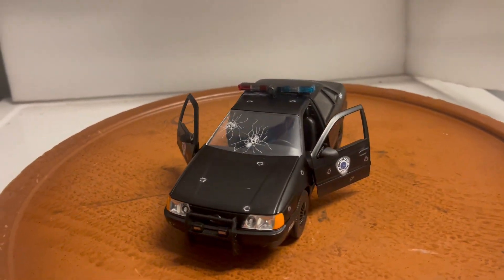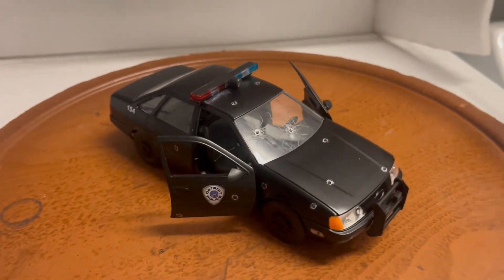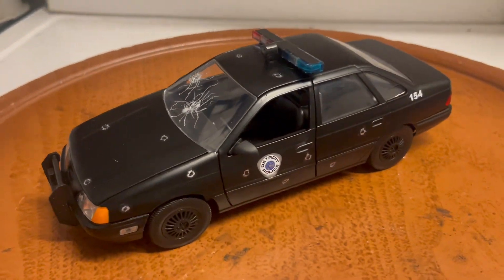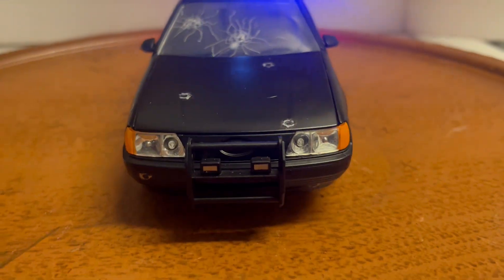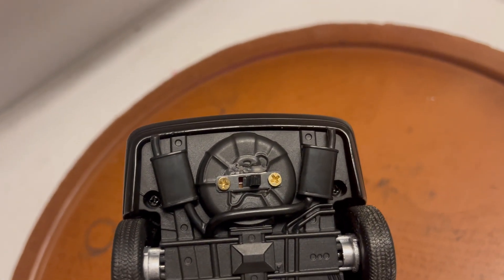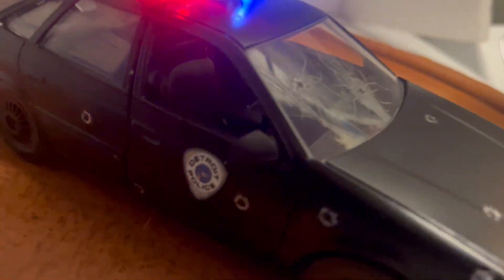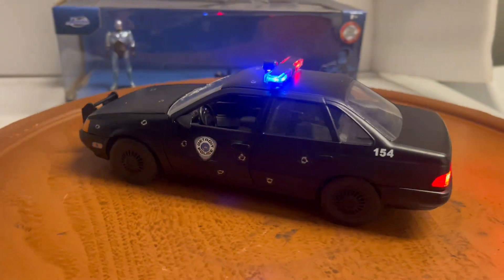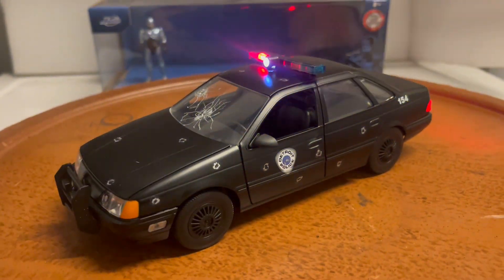Shoot out scene ROBOCOP OCP Ford Taurus Detroit POLICE Black Working Flashing Lights